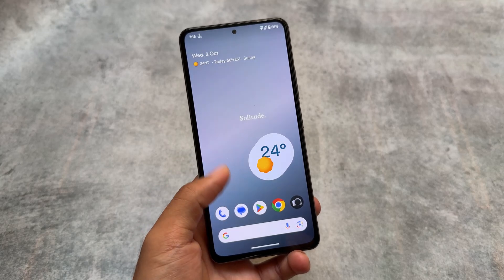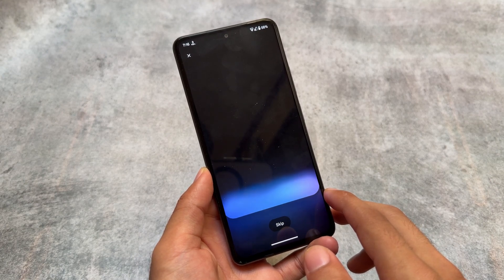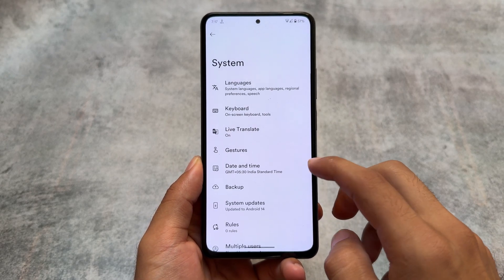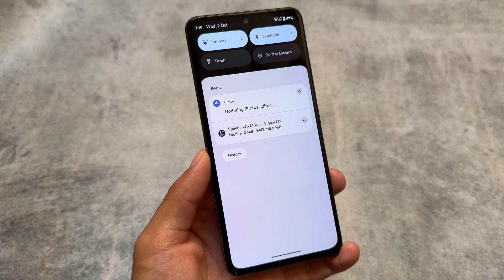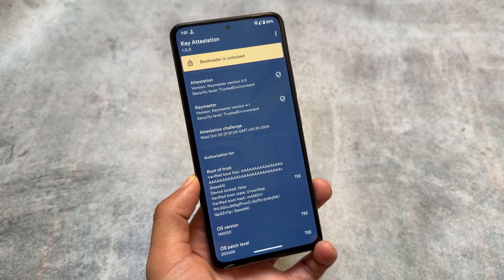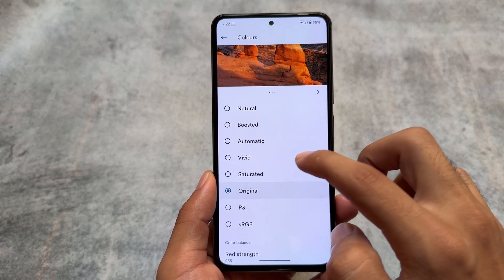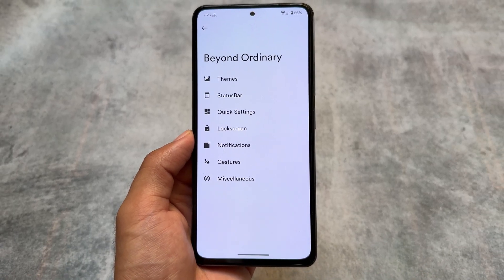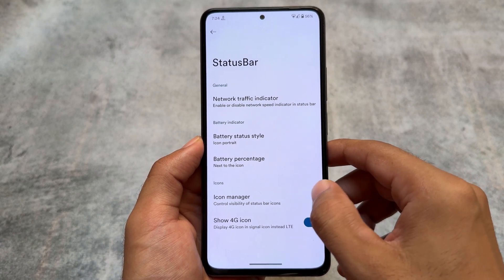Gemini Live is here 🤯: The Custom ROM you should not miss!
Hey guys, What's Up? Everything is good I Hope. This video will show you " Gemini Live is here 🤯: The Custom ROM you should not miss! ". Make Sure to watch this video till the end to understand everything.